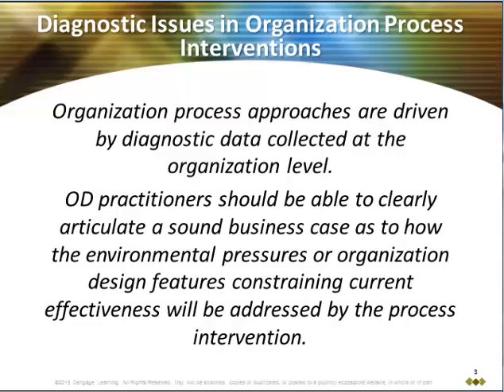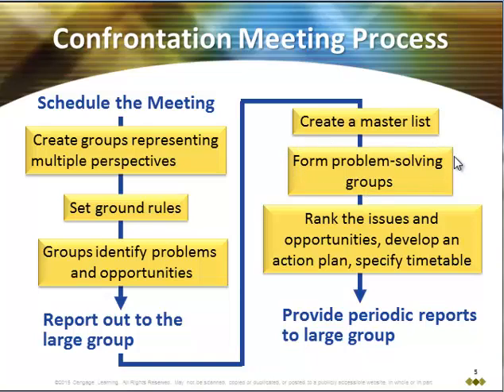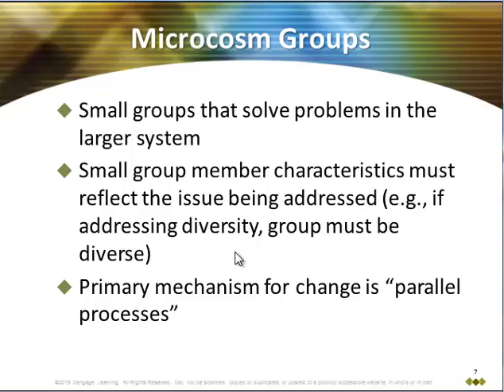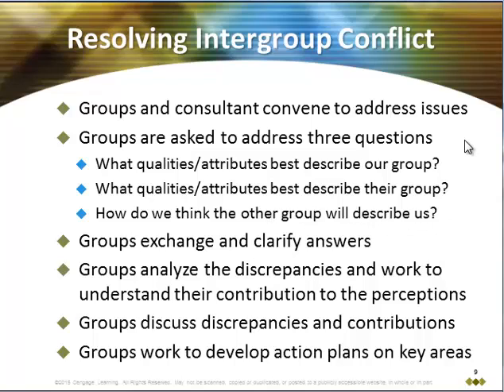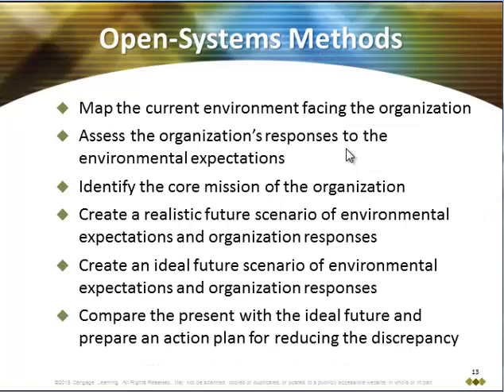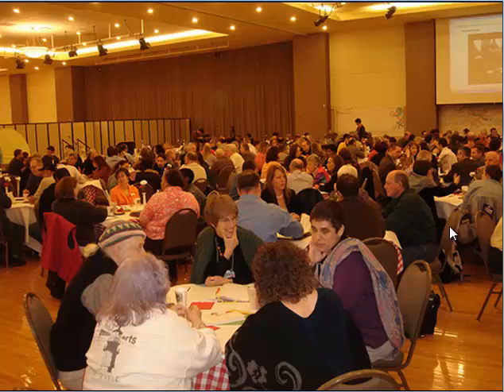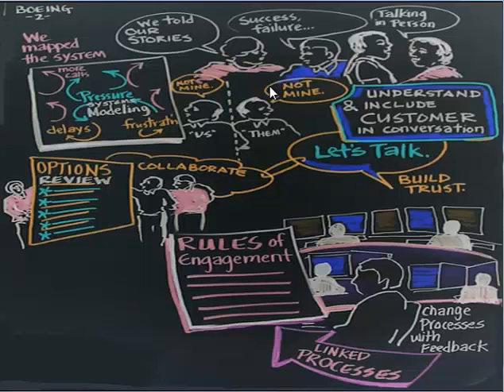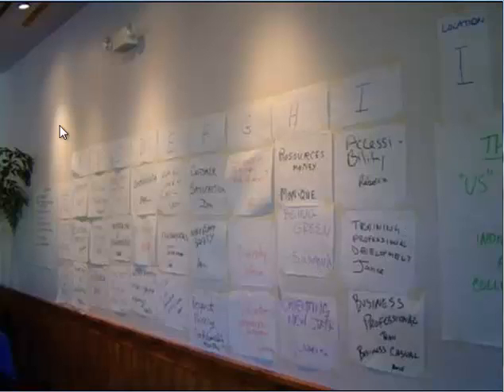Chapter 11 Organization Process Approaches